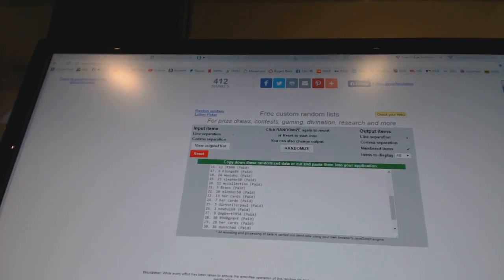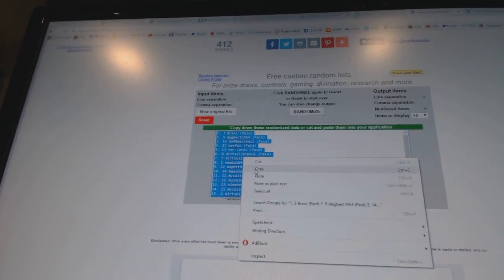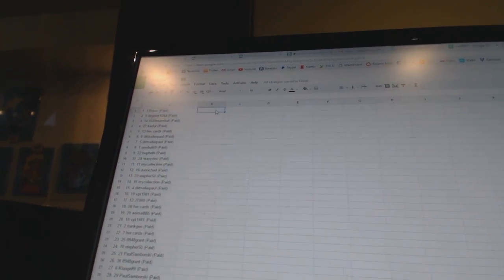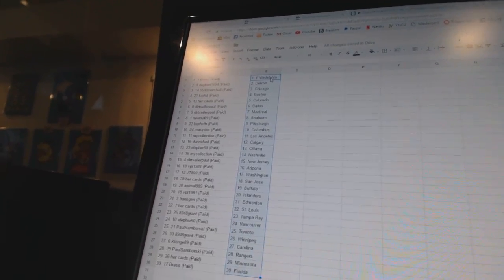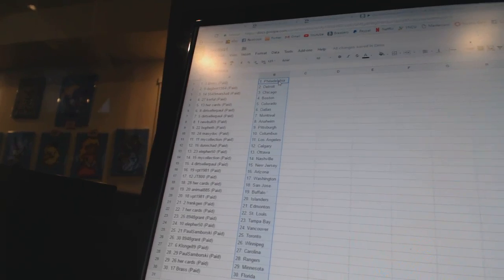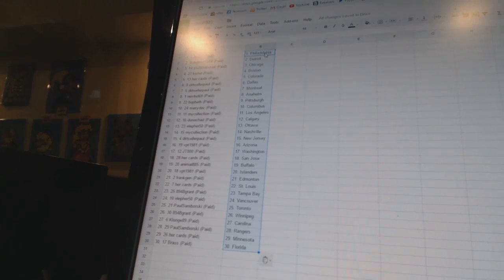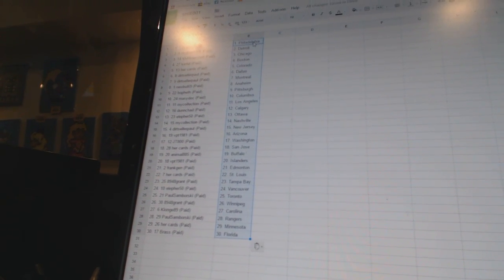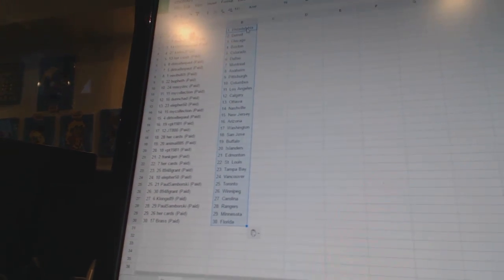Team Random C&C GB #6901